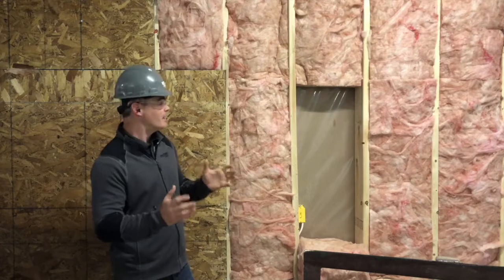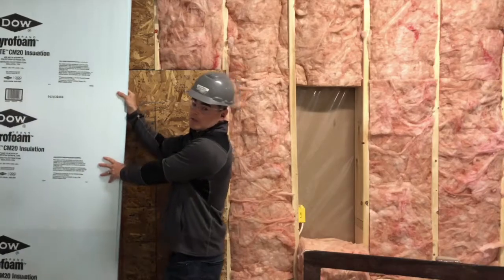Beginners Guide to Thermal Bridging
Watch Rob McMillan explain Thermal Bridging and how Prestige Homes avoids it happening in their homes.